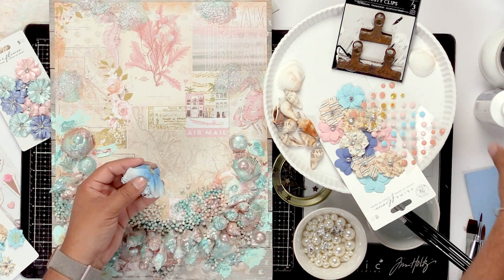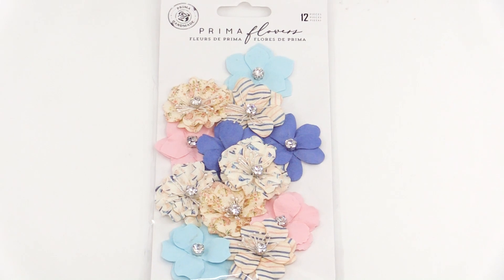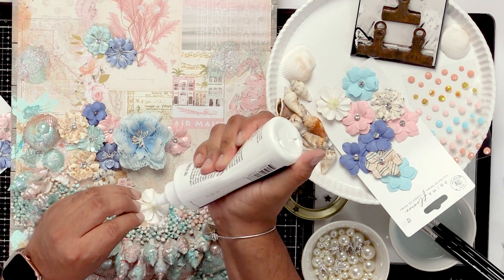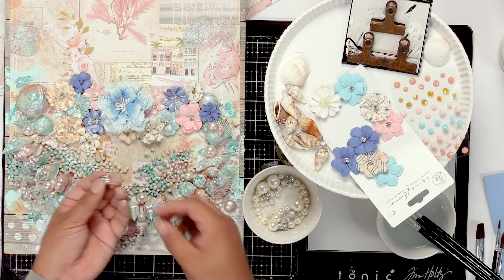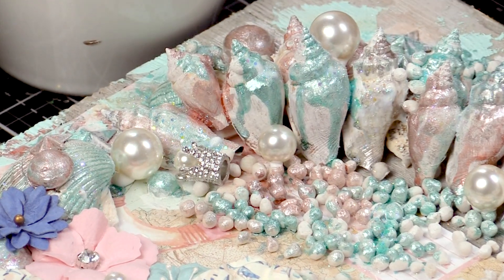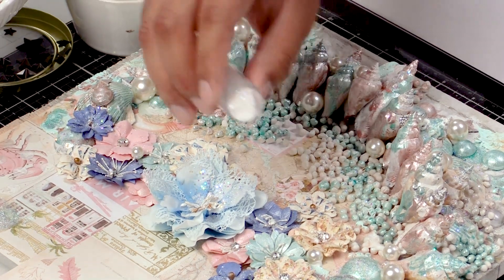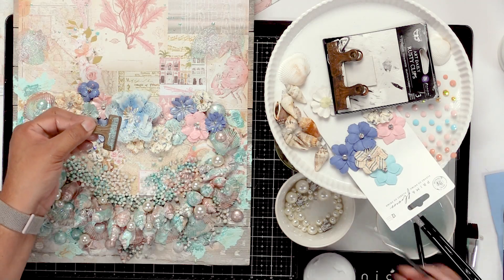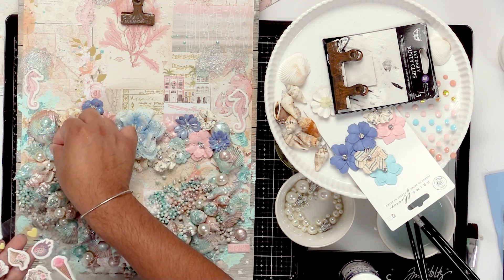How to Add Finishing Touches to Your Mixed Media Project | Frank Garcia for Prima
Lesson 7 of 7 |  Learn a couple of simple tips for ensuring your floral embellishments pop up off your project. See how Frank fills in gaps around the photo panel so that the eye is drawn to every inch of the project and ensures each tiny detail is perfectly placed. He ties everything together with one last delicate spatter of Sparks paint and a photo clip before this project is ready to be displayed proudly or gifted to a special someone.

For more fascinating and fabulous mixed media techniques, be sure to enroll in the FREE class Mixed Media Frames Made Simple with Frank Garcia: